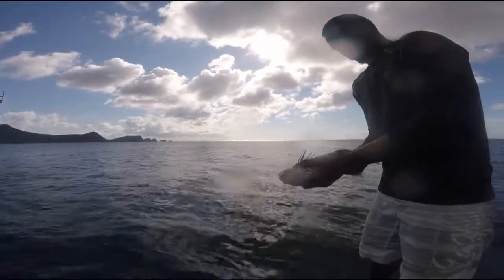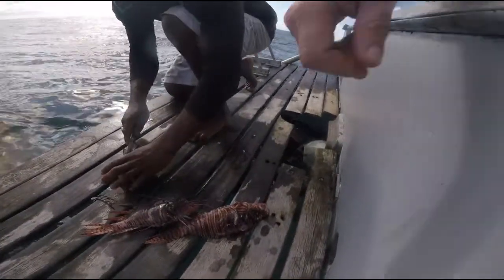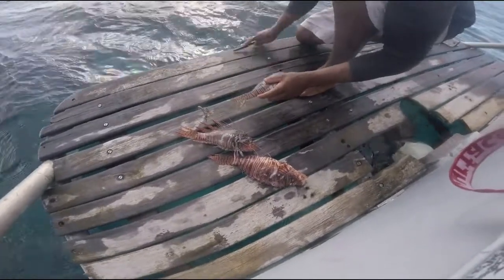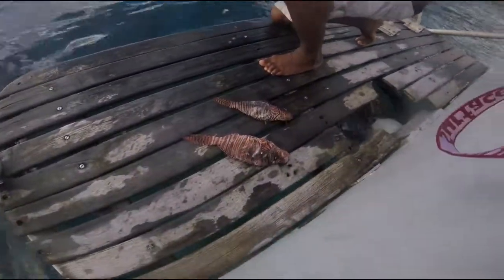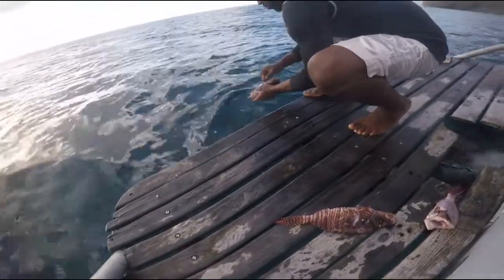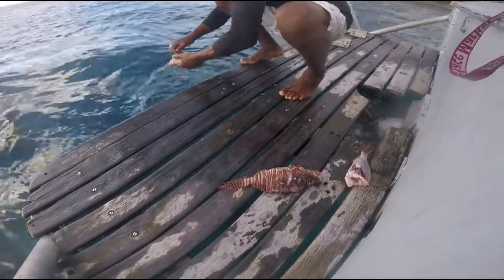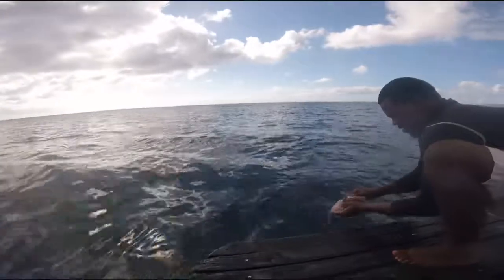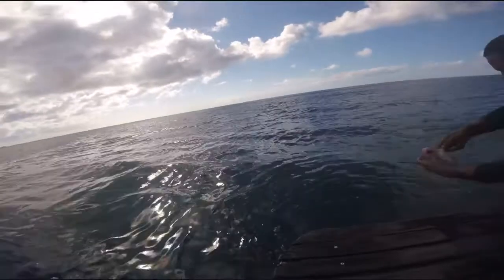Boat Captain Skins 3 Lionfish Caught by Scubadivers off the North Coast of Bequia Island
While waiting for the return of scubadivers, the captain of a Dive Bequia vessel skins three lionfish caught earlier in the day off the north coast of Bequia Island, St. Vincent & the Grenadines. Venomous lionfish, from the Pacific Ocean, are considered an invasive species in the Caribbean Sea. Divers are encouraged to help eradicate them. Killed fish don’t go to waste however. They are a popular local meal.